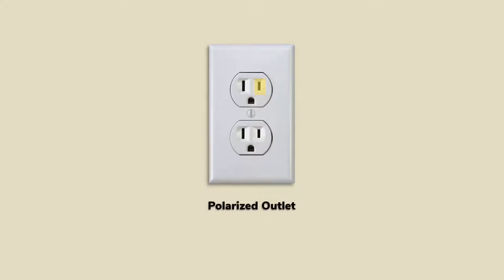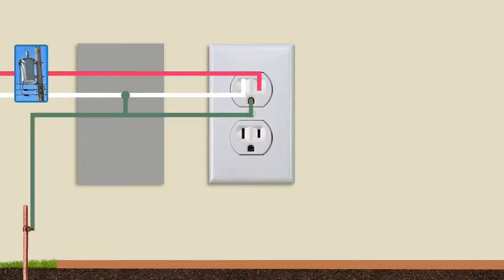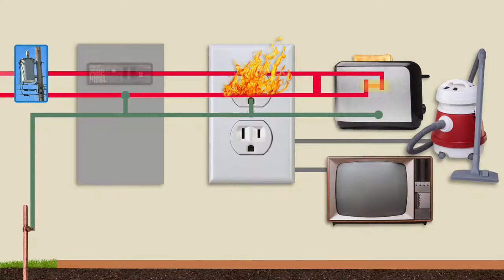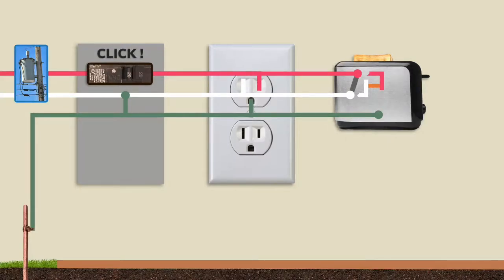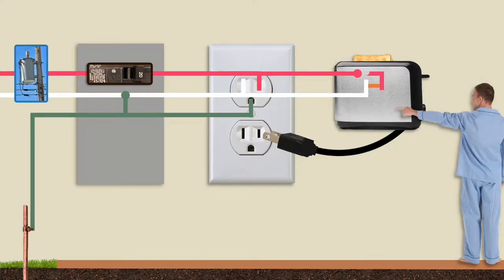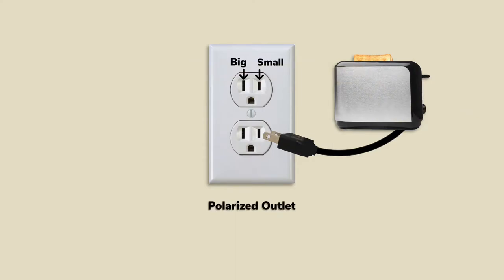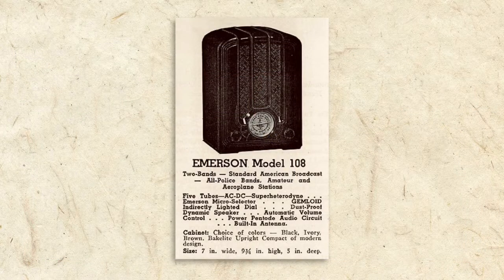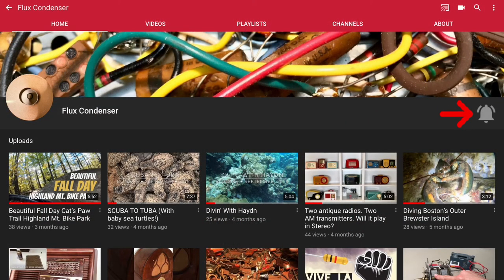What Are Ground, Neutral & Hot?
Here’s a modern wall outlet. Notice that of the two top slots, the one on the right is smaller. This is called a polarized outlet, and a polarized plug can only be inserted one way. The smaller slot on the right is the hot terminal. And the larger slot on the left is the neutral terminal. The rounded hole underneath is the ground.

Your home’s wiring connects these terminals to an electrical panel. In the panel, the hot and neutral wires connect to the outside power lines, and the neutral and ground wires connect to a metal rod buried in the ground outside your home.

Let’s use the example of a toaster to demonstrate why things are wired this way.

The toaster’s heating elements connect to the hot and neutral lines through the power cord. Also though the power cord, the metal cabinet of the toaster is connected to the ground line.

If too many appliances are connected to the outlet, the wiring can overheat because more amps are drawn than what the wiring can handle. This can start to a fire, as can a short circuit.

To prevent this, a circuit breaker in the panel senses when current is too high and cuts the power.

In the unlikely event the circuit breaker fails, some of the excess current will be diverted to the ground rod in the earth, which can also help prevent a fire.

Ground rods also absorb voltage spikes from the power lines, or nearby lightning.

If a wire breaks inside an appliance the power lines can come in contact with the metal case. If both hot and neutral lines break and come in contact with the metal it creates a short circuit and the breaker will trip.

If only the hot line comes in contact with the metal case the breaker still trips because there is a short circuit between the hot line and ground line which is connected to the neutral line at the panel. This is why modern appliances with metal cases have polarized, three prong, grounded plugs.

With a two prong plug no ground connection exists between the metal case and ground terminal. So if the hot line breaks and touches the case, and a person also touches the case (especially if they’re in bare feet or somewhere damp) they’ll receive a shock.

That’s because the person completes the connection between the hot line and neutral, through the earth ground. And unfortunately, because the resistance of the earth path is so high, the circuit breaker is unlikely to trip.

This is extremely dangerous, because as we’ve learned, when high voltage passes through a person’s heart it can stop beating.

Modern two prong plugs do offer some margin of safety because they are polarized and can only be inserted one way. This allows appliances to be wired so that the hot line is always connected to the power switch. So, when the appliance is turned off, there is no possibility that the hot side can come in contact with the metal case. If the neutral side touches the case when the hot is turned off, there is no shock risk because the earth is only connected to neutral, and there’s no path through the person to hot.

To make our All American Five radio safer, we need to update its wiring to more closely meet modern standards. The plug needs to be polarized and the circuit needs to be rewired so that the chassis is always connected to ground. In addition, we need to wire the hot line to the switch so it’s out-of-circuit when the radio is turned off. Adding a fuse won’t hurt, either. We’ll do all that in our next video. See you soon.